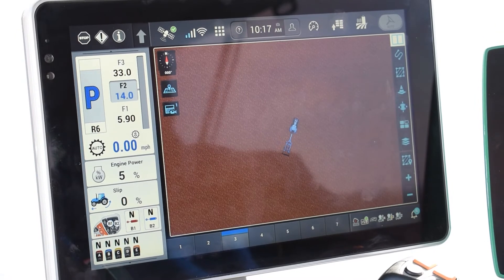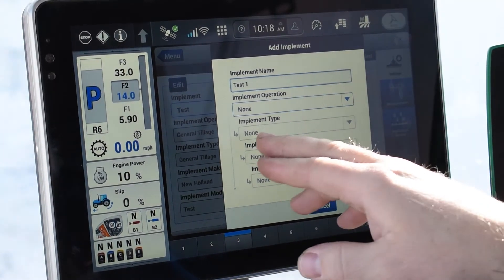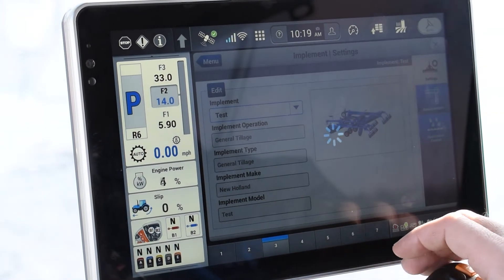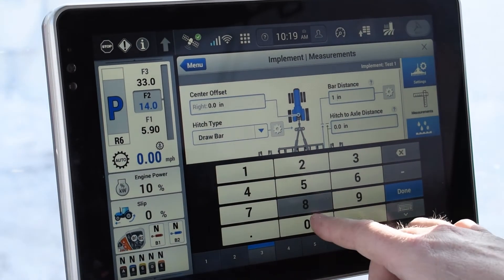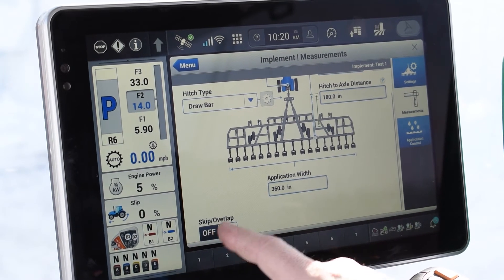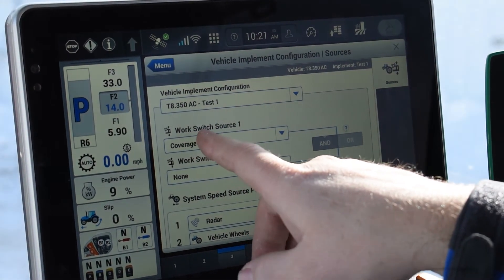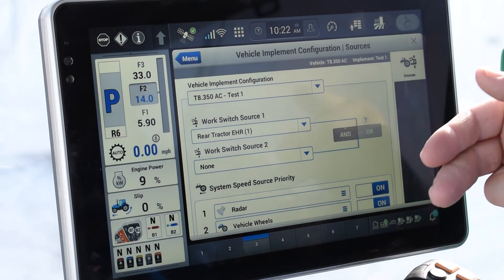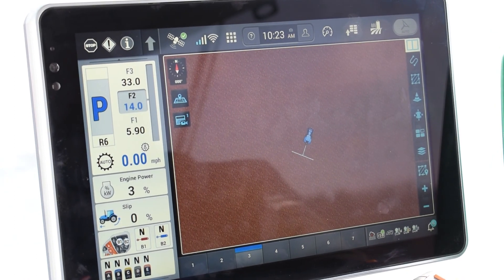New Holland Intelliview 12 Display - Setting up an Implement & Mapping Switch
Our Precision Farming Sales Manager, John Cooper, explains setting up an implement and mapping switch on your New Holland Intelliview 12 display!